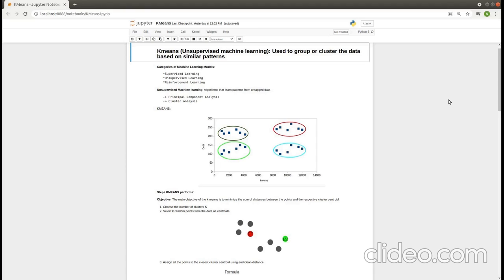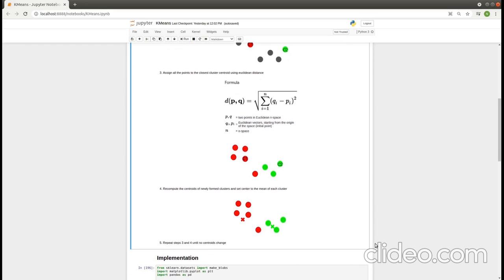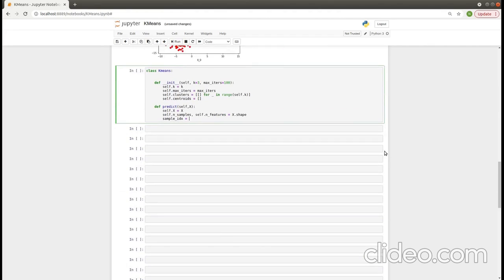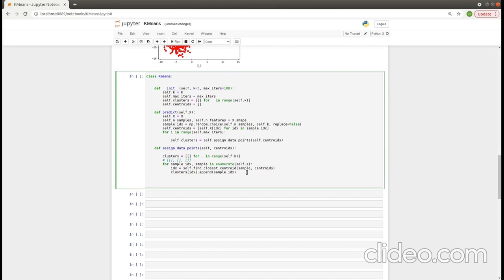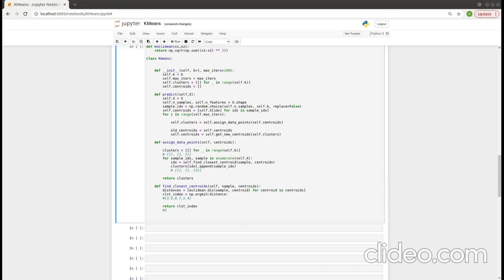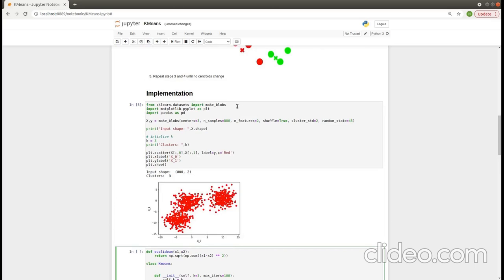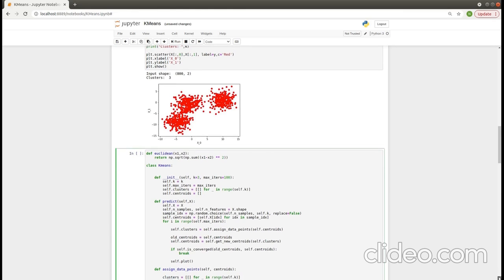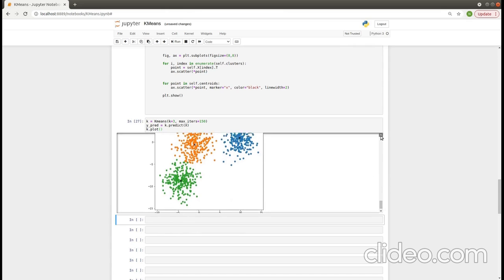KMeans from Scratch in python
Implementing kmeans from scratch in python